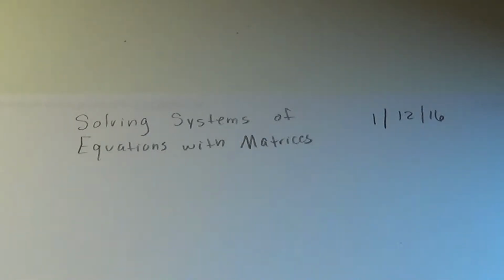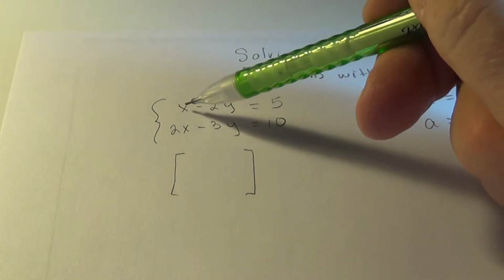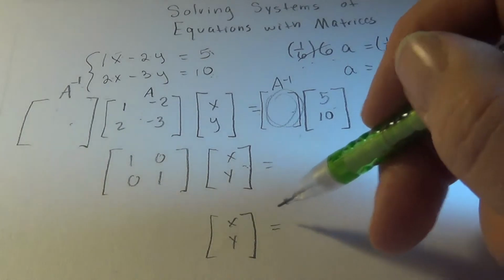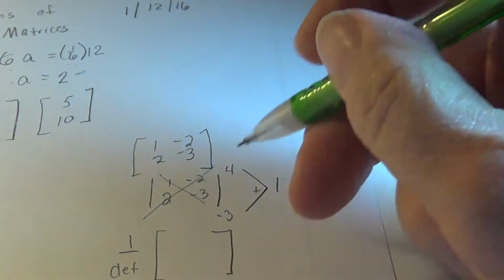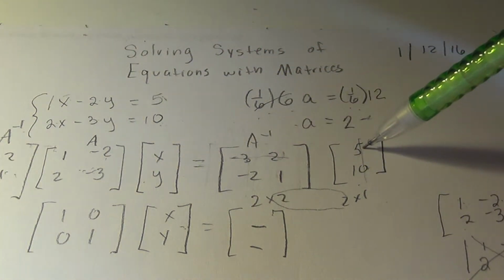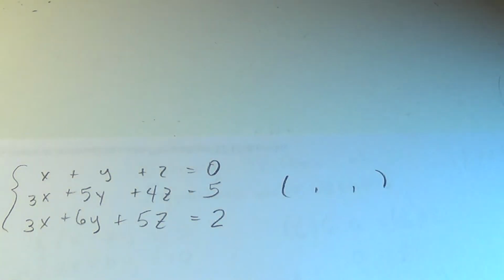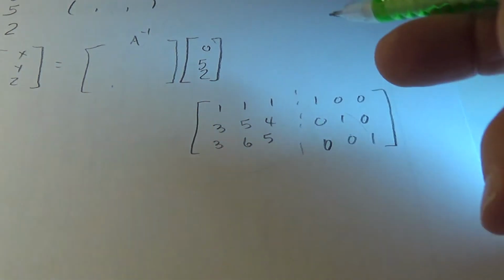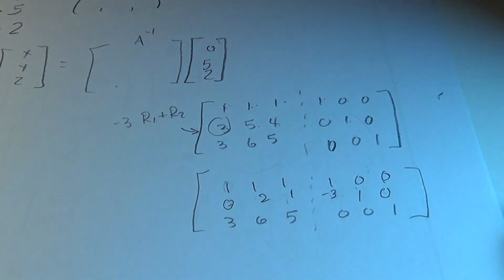PreCalc 1/12/16 Part 1